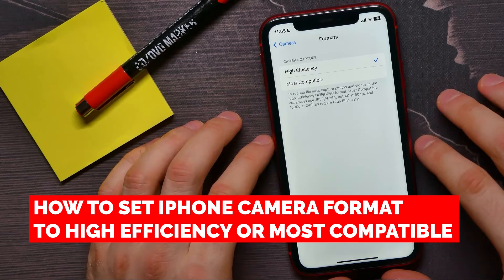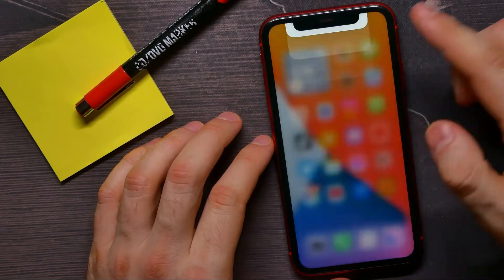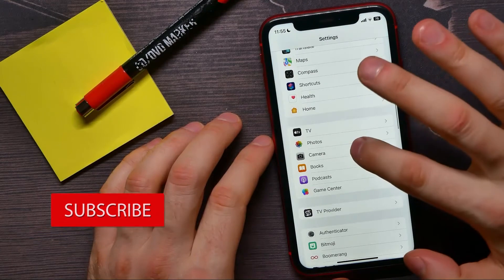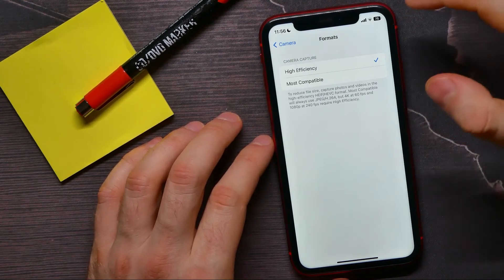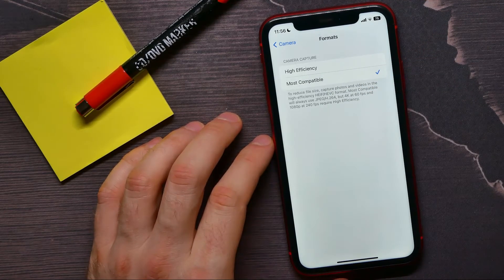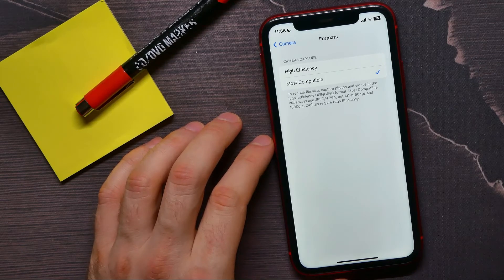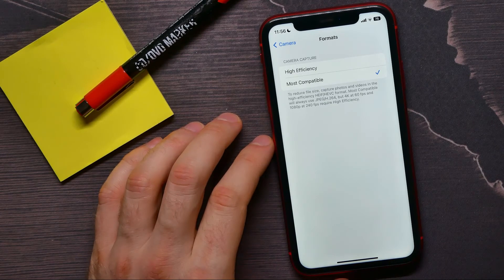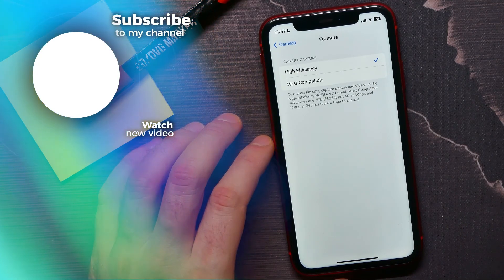How to Set iPhone Camera Format to High Efficiency or Most Compatible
In this video i show simple way How to Set iPhone Camera Format to High Efficiency or Most Compatible